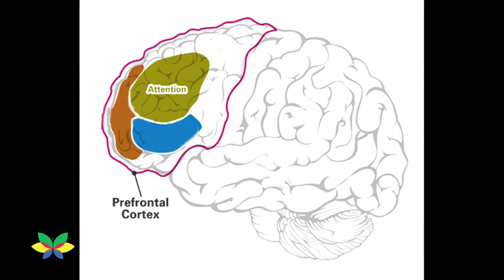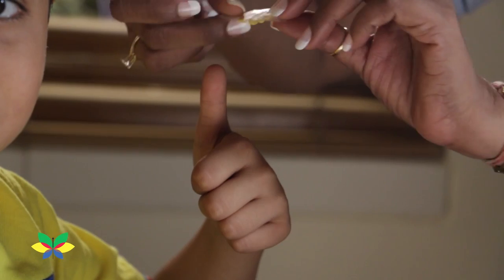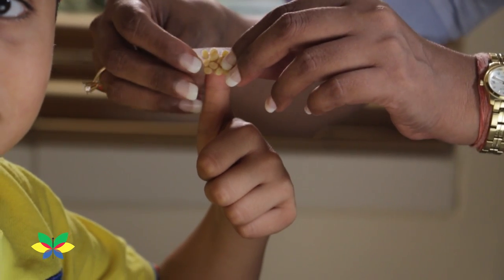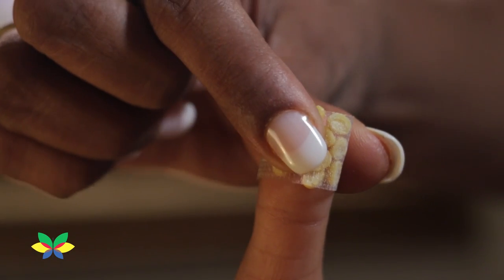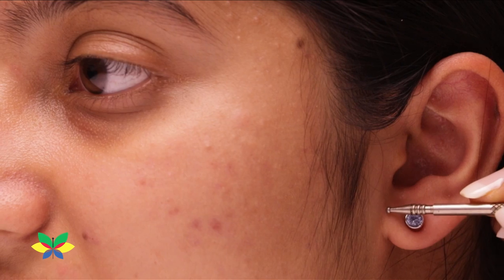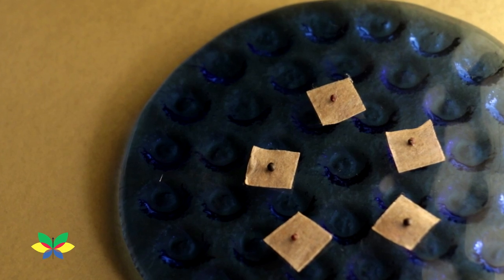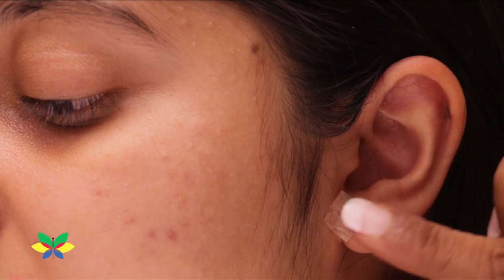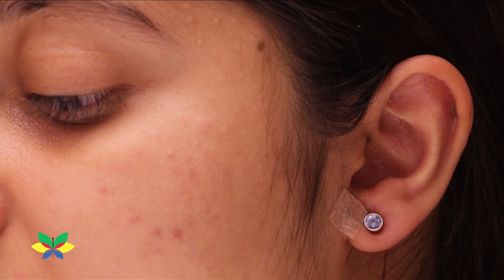AcuTip for 'CONCENTRATION'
Concentration means to focus on one particular subject whereas memory is comprised of three distinct phases: registration, storage and retrieval. For you to remember anything, it is crucial that these three areas work together as a seamless team.

According to acupuncture memory is governed by Earth element. In memory also there is two type short-term memory and long term memory. Short-term memory is governed by yang Earth energy that is stomach energy and long-term memory is governed by yin earth energy that is spleen energy.

Acupuncture is considered a technique for balancing the flow of energy or life force — known as qi or chi (CHEE). This energy is believed to flow through pathways in human body. Acupuncture involves a number of procedures involving stimulation of anatomical locations in the skin.